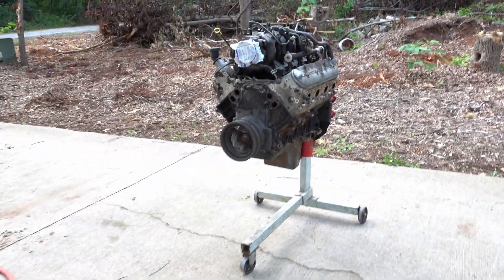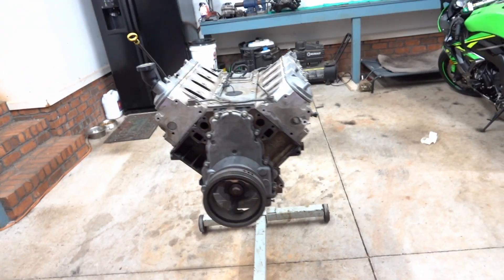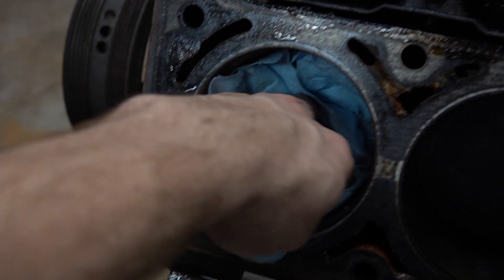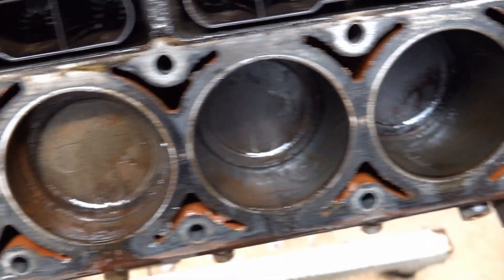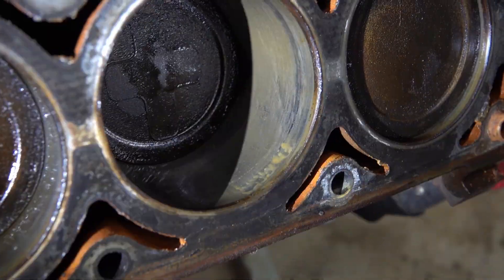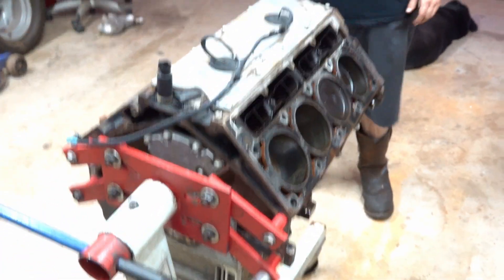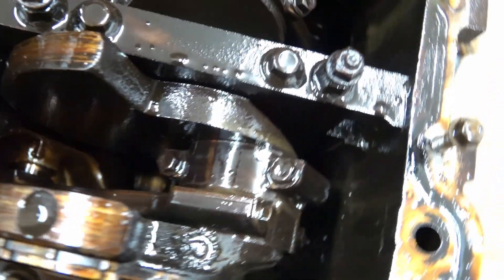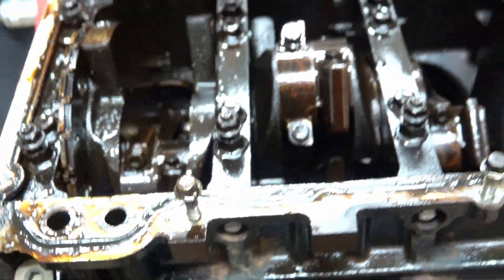LS swapping a Crown Vic! (WE HAVE A PROBLEM)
Watch as we tear apart our junkyard 5.3 and find some surprises!